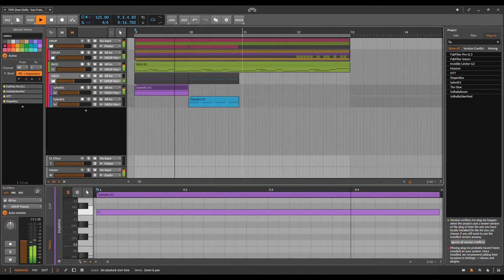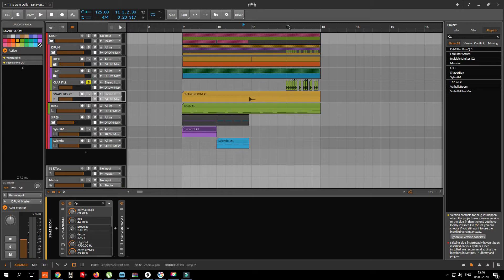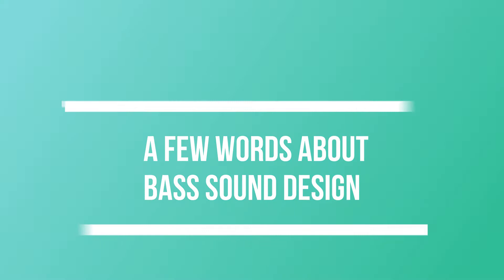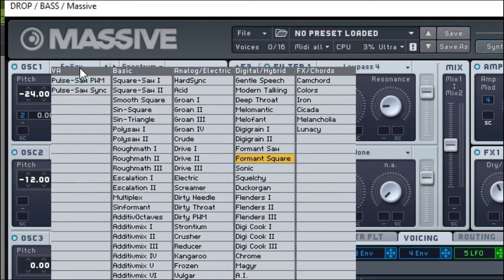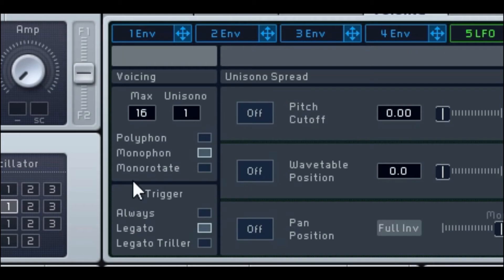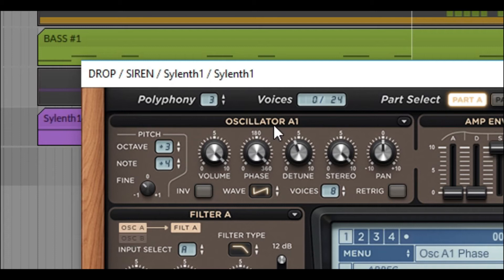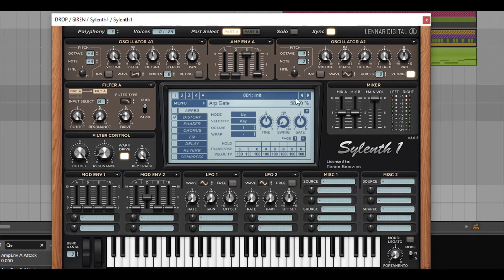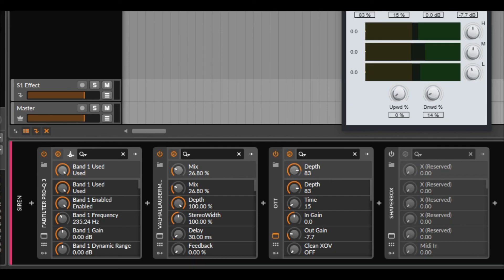How to make Powerful Tech Bass and Siren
Dom Dolla - San Frandisco (Remake)